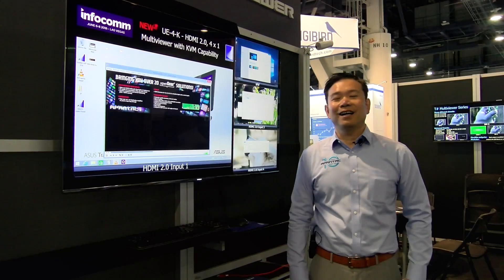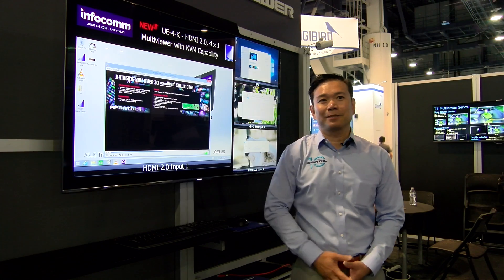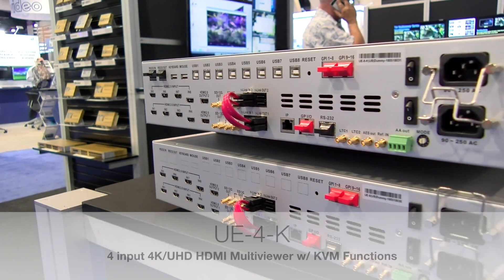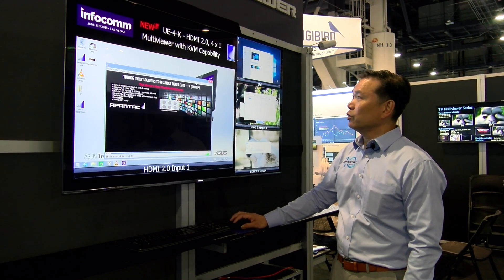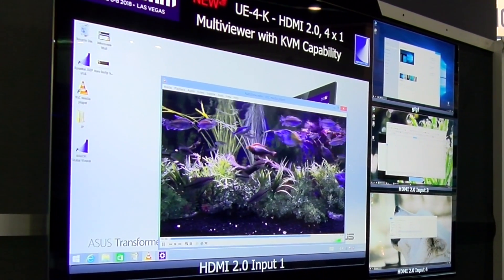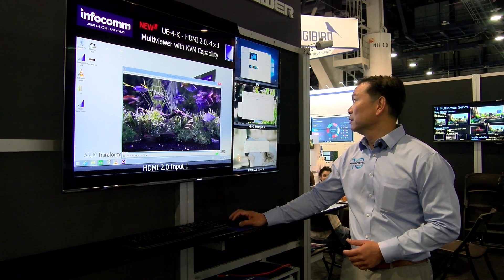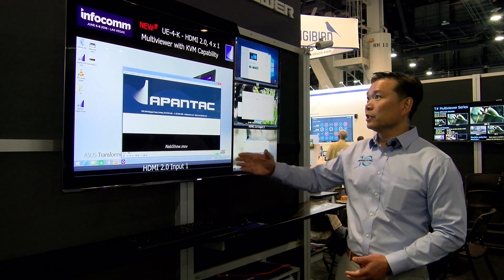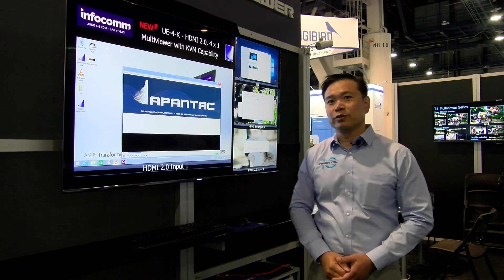Apantac UE-4-K 4K/UHD HDMI Multiviewer w/ KVM | InfoComm 2018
Directly from InfoComm 2018, Thomas Tang, President of Apantac  reveals the UE-4-K, their latest 4K/UHD HDMI multiviewer with advanced KVM functions.

Product Page: Coming soon